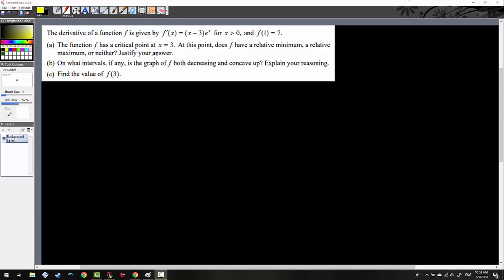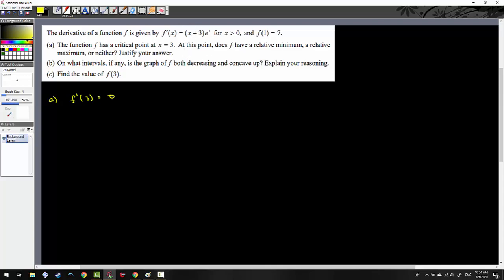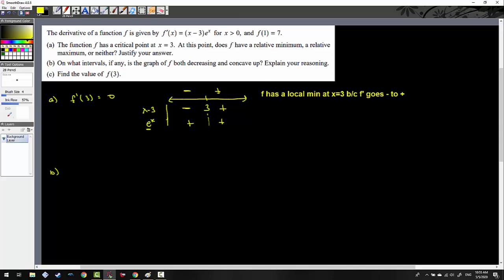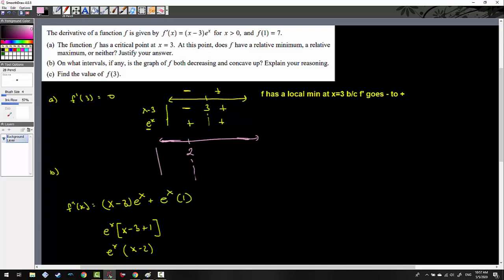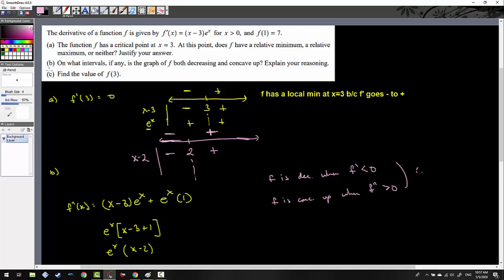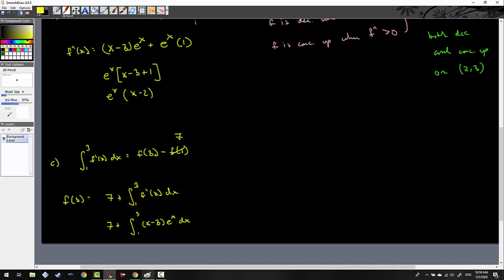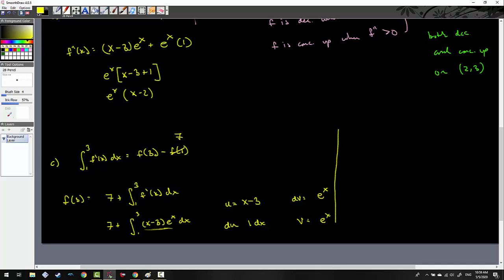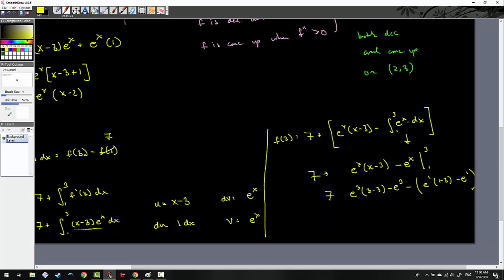2008 BC 5